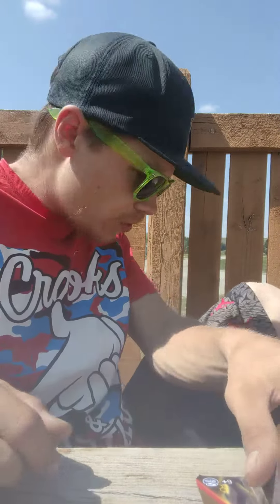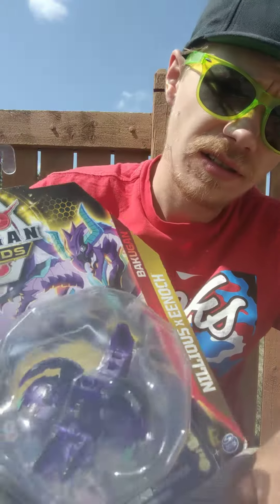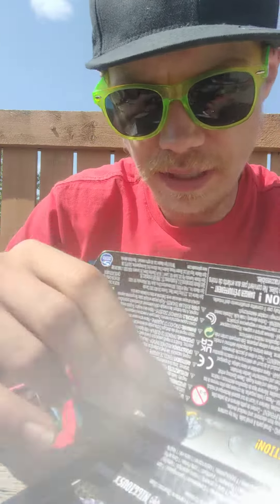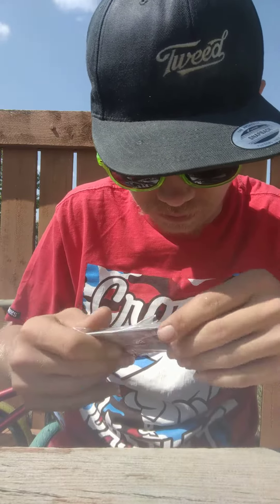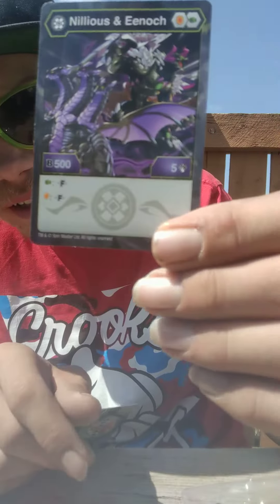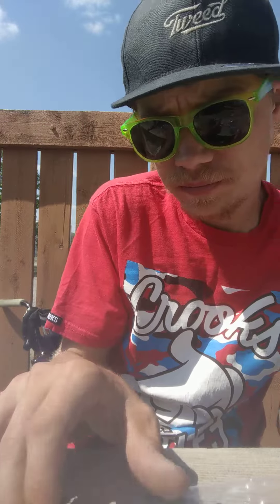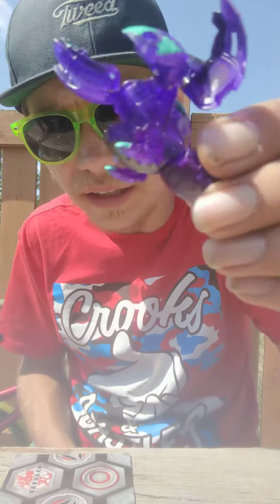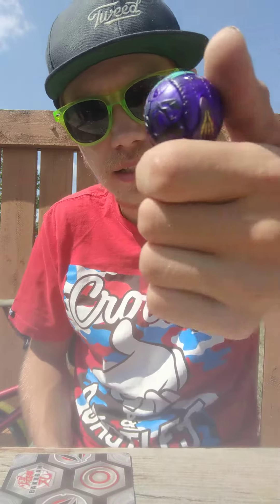awesome bakugan legends elemental nillious x eenoch unboxing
awesome camp trip bakugan unboxing